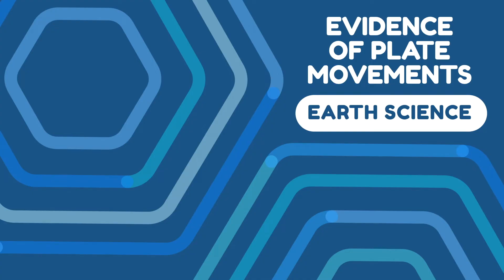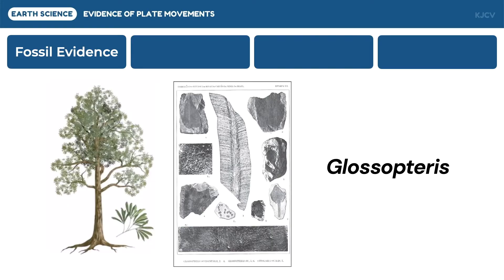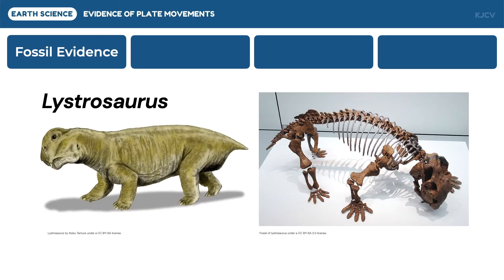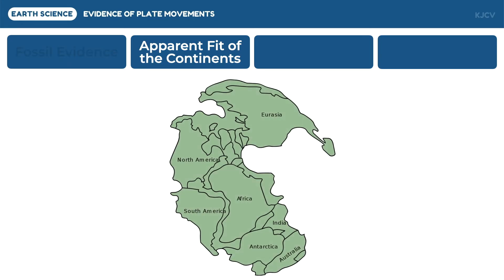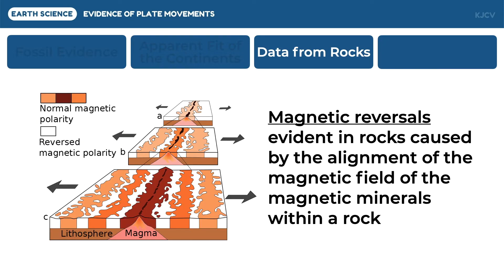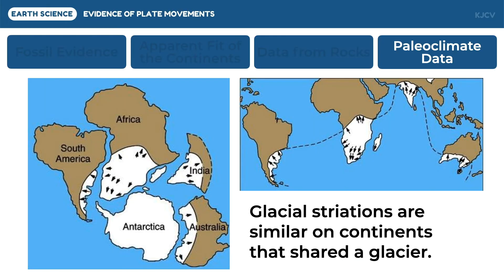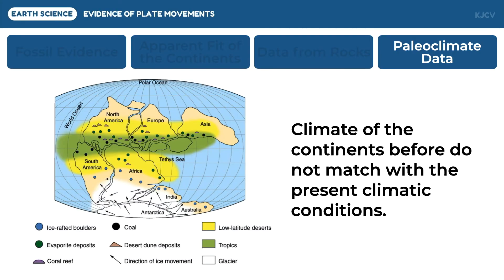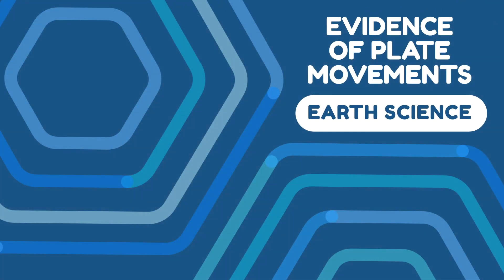Evidence of Plate Movements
Discussed in this video lesson are the different pieces of evidence which support the theory of plate tectonics and continental drift.